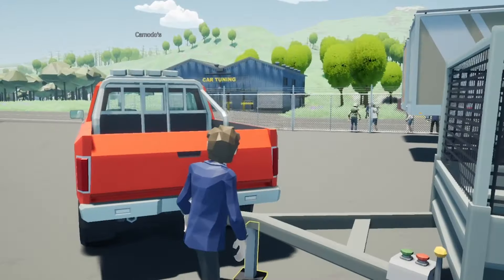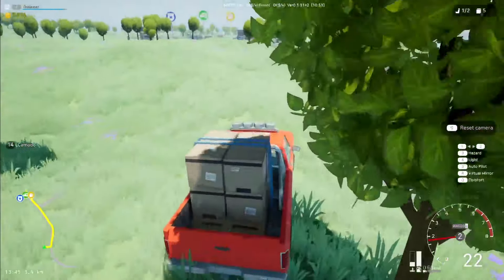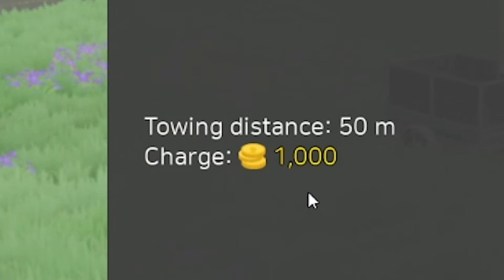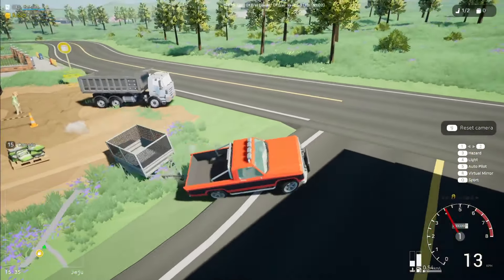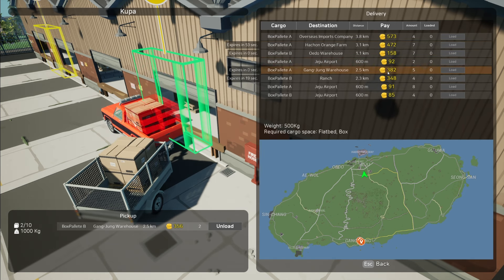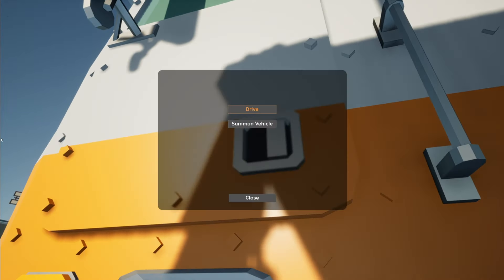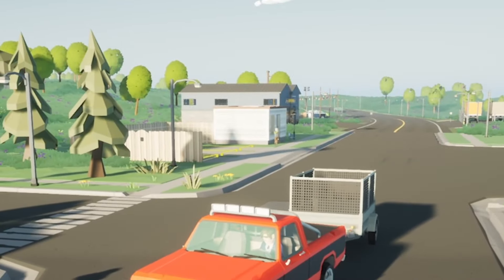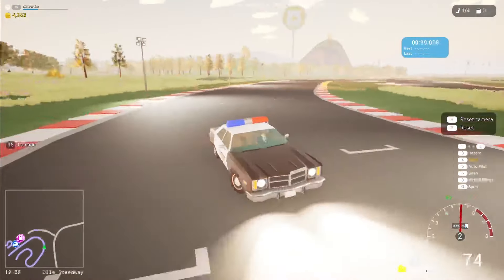I Unlocked the Trailer & Got into an EPIC Police Chase! (Motor Town)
I Unlocked the Trailer & Got into an EPIC Police Chase! (Motor Town) Today Camodo Gaming checks out the new driving sim Motor Town. Enjoy realistic driving in the open world. Relaxing cargo deliveries or driving buses and taxes will give you enough money to buy new cars and parts. You can test your driving skills at the race track. It's all about pure driving pleasure!